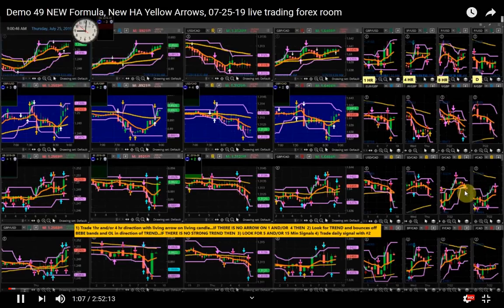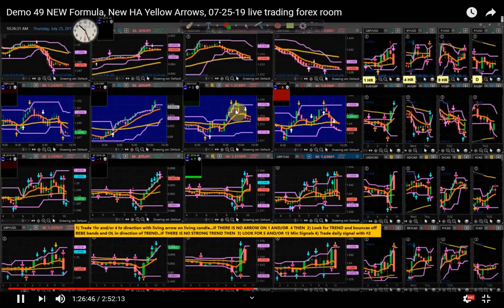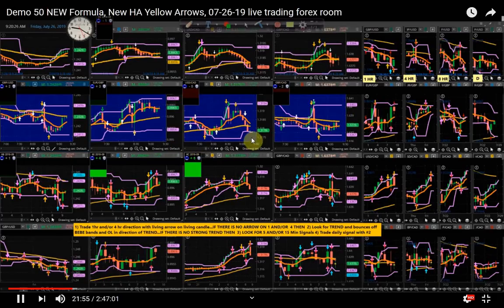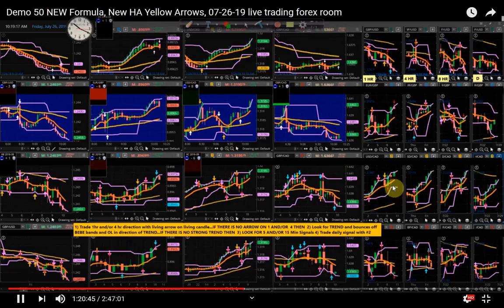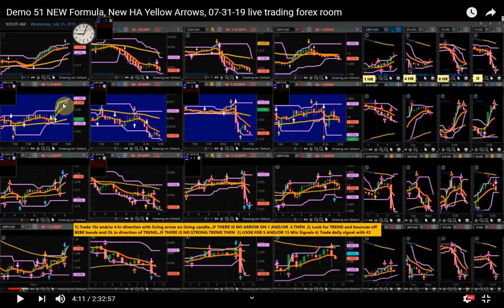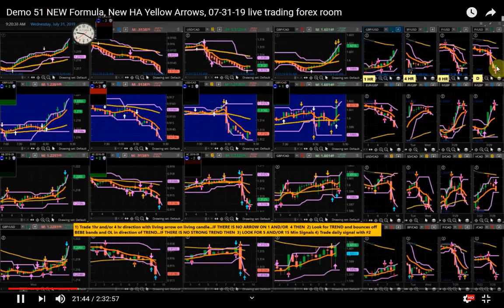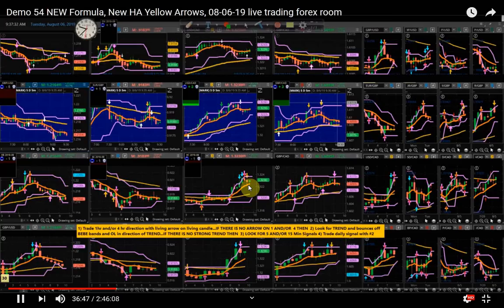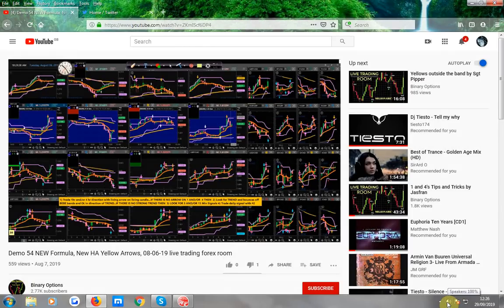Forex Strategy by Jas